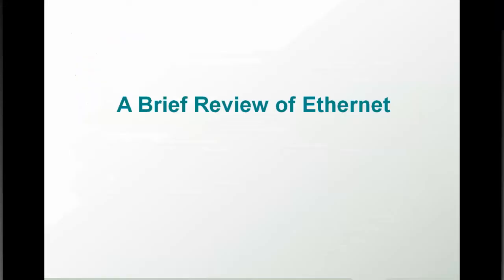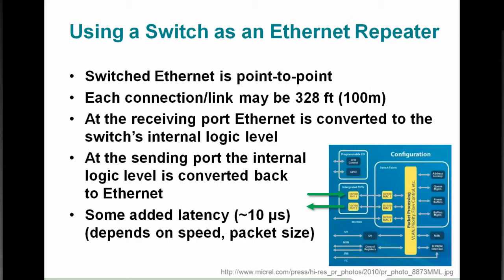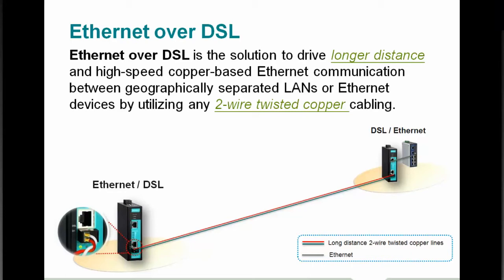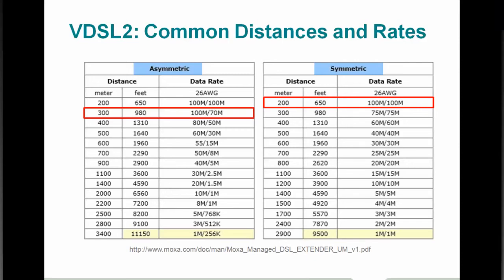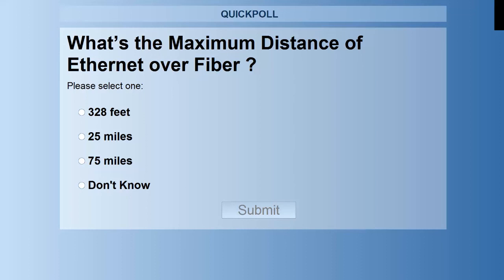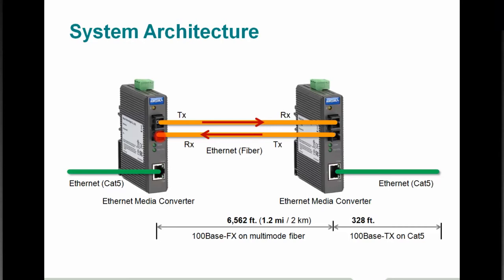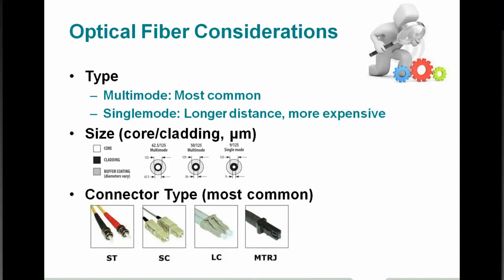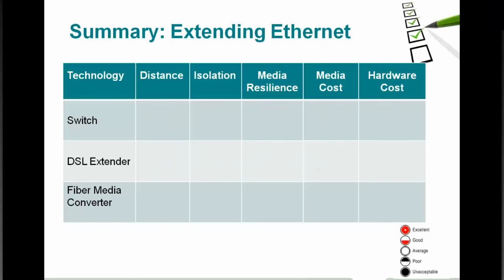Top 3 Tips to Extend Your Ethernet Connections - Moxa Replay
October 14th, 2015 Moxa Webinar Replay about:  Top 3 Tips to Extend Your Ethernet Connections